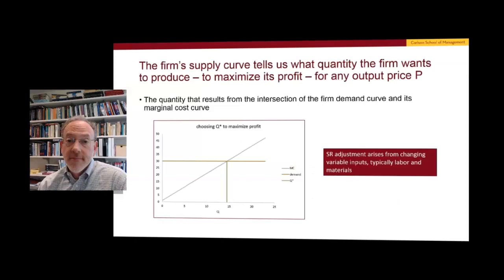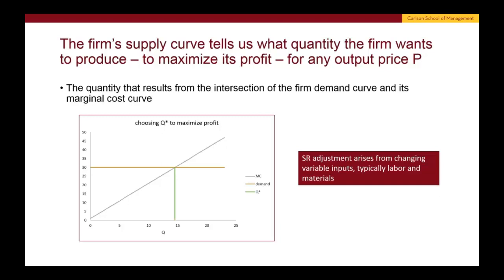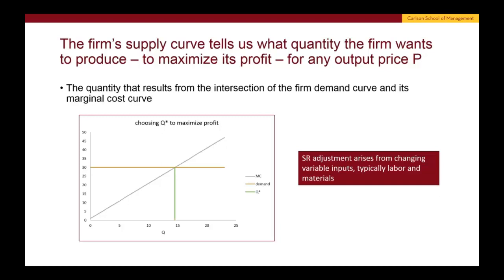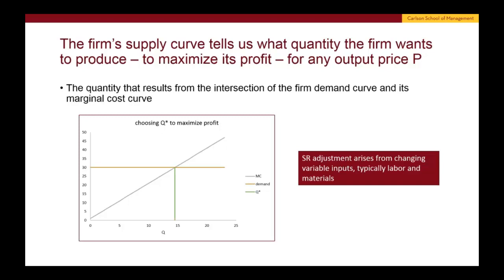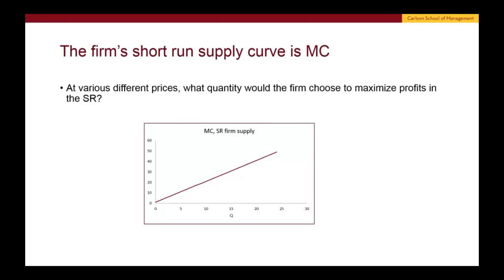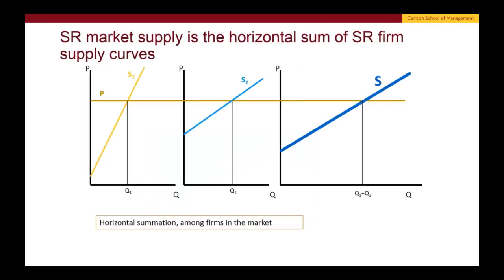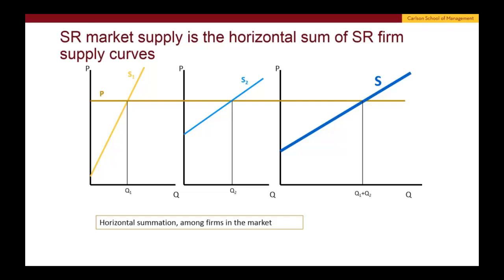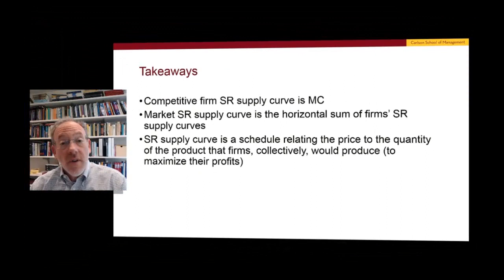Firm and market supply